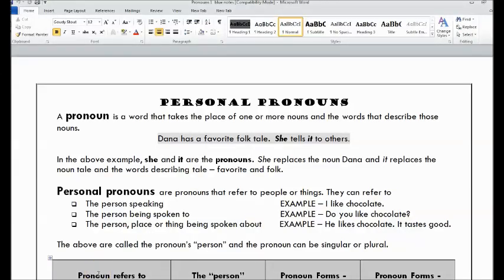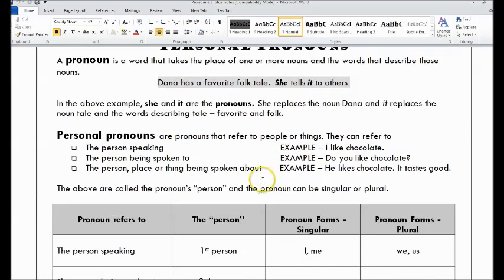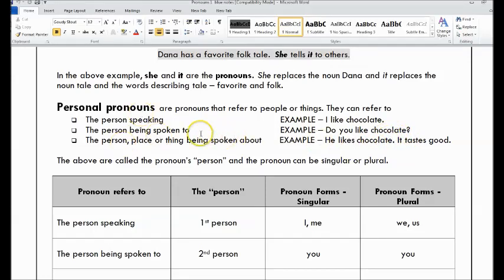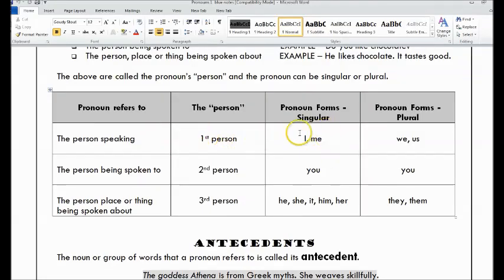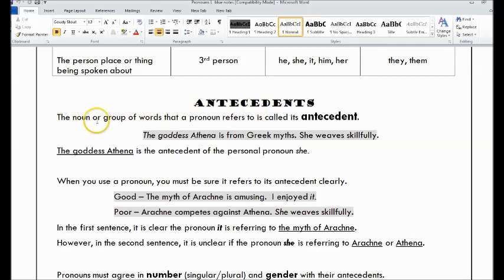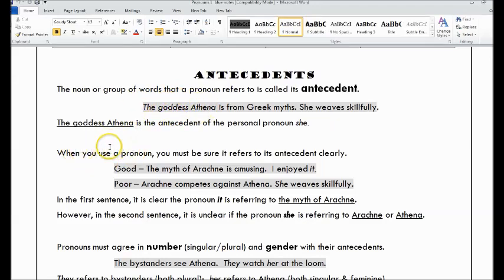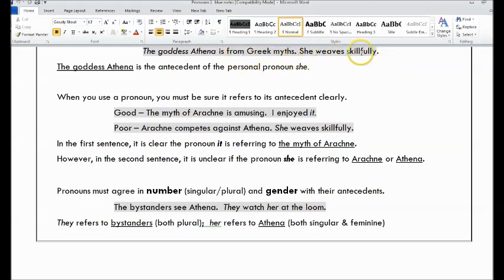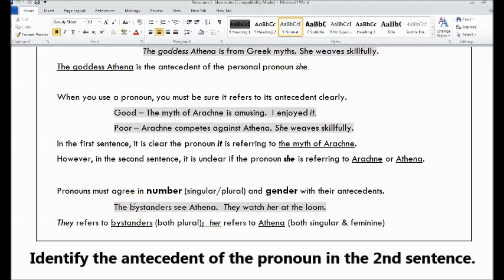Lecture Pronouns 1 Personal